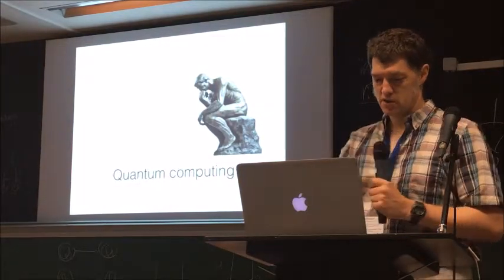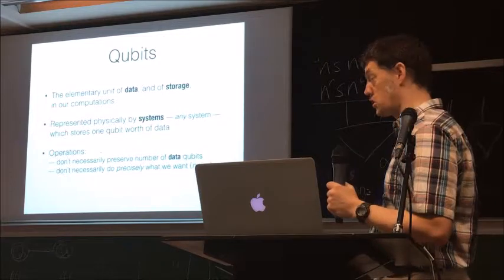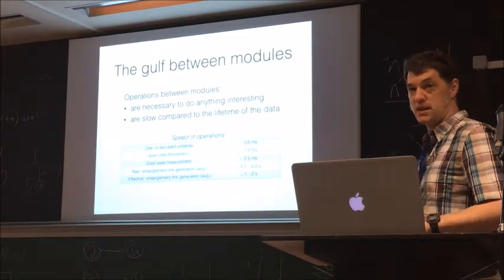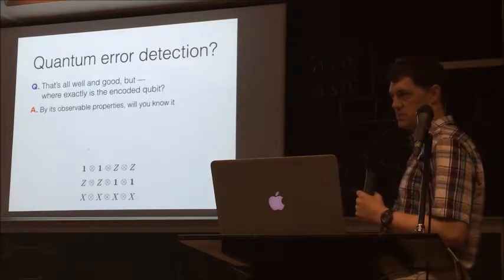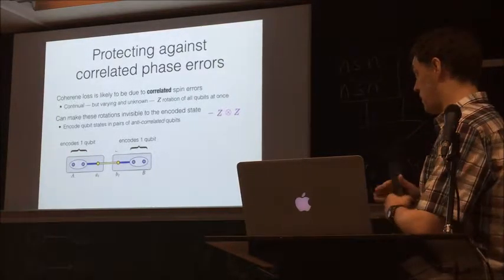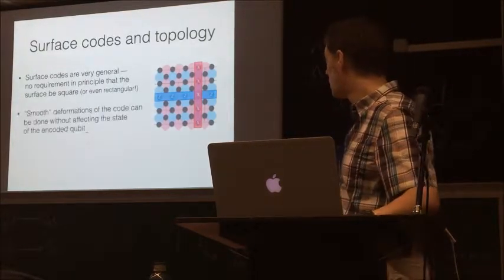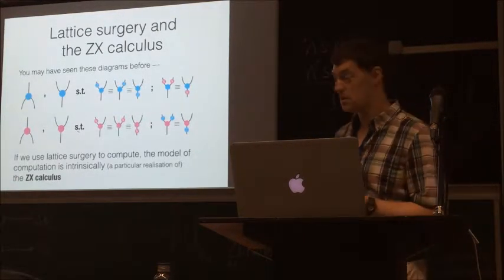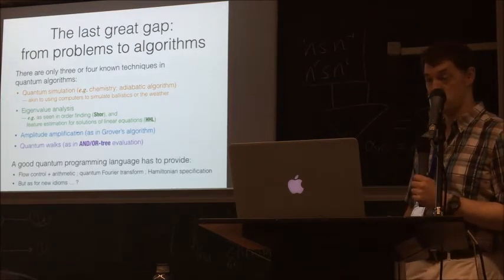Quantum Interaction : Building up from atoms to algorithms Niel de Beaudrap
Envie de visiter notre site web ?